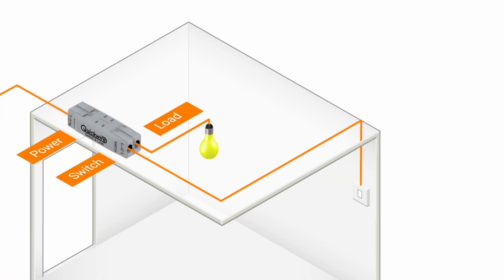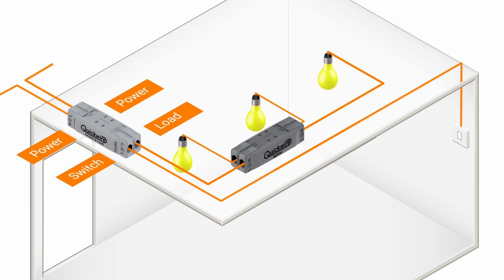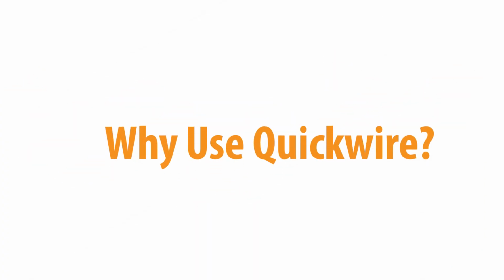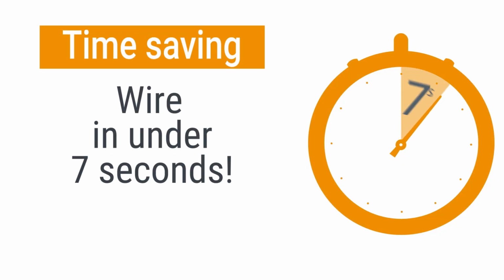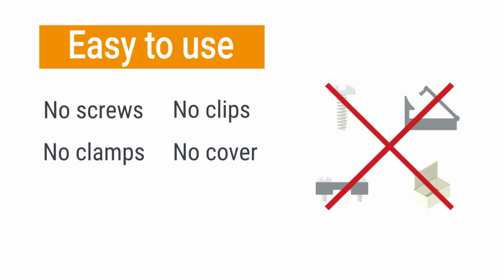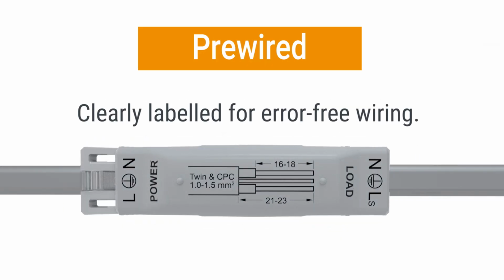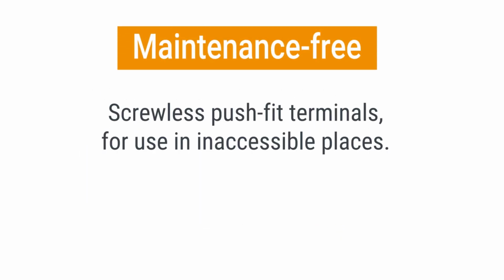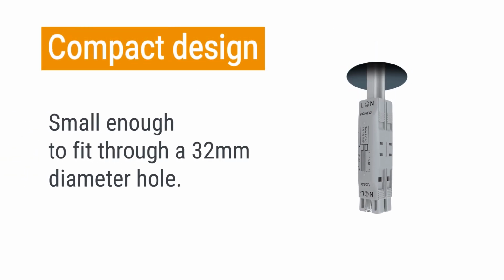Quickwire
Quickwire is an innovative, time-saving alternative to a traditional junction box. The prewired maintenance free junction box was designed to help electricians save significant installation time on site – all 4 connections can be wired in 7 seconds. Simply strip your wire, then push it into the push fit connectors for quick and easy screwless termination. It’s that simple!